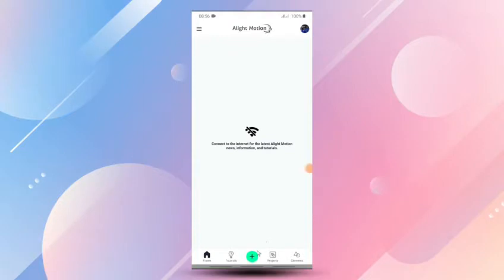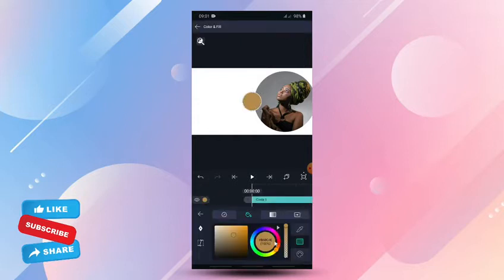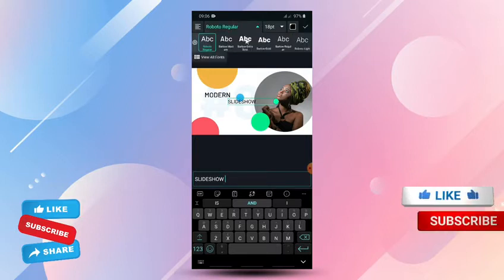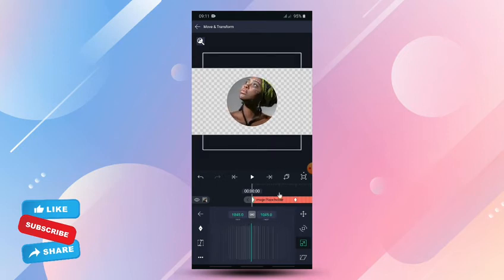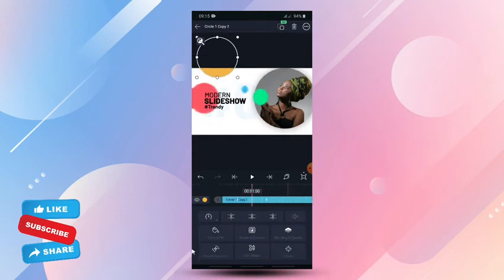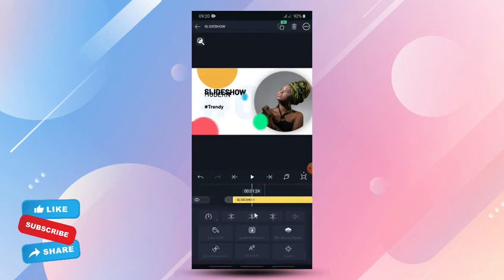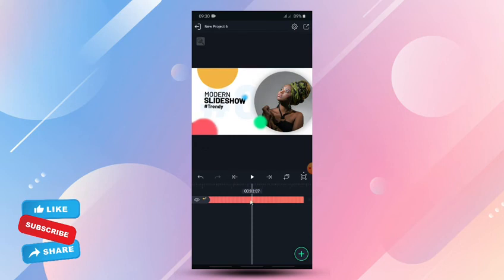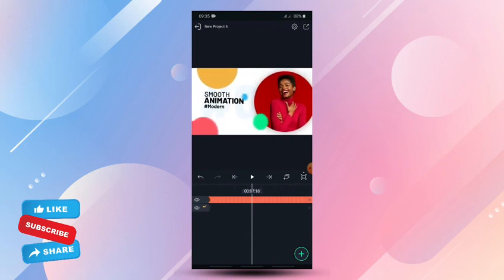How to make a MODERN SLIDESHOW ANIMATION with ALIGHT MOTION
In this tutorial I will teach you how to make a modern slideshow in alightmotion for your business or product. In this video you will learn how to use alightmotion to edit video like in aftereffects. The skills you will learn will also help you in making introvideo , tiktokvideo textanimation skits and so on.
Happy viewing.